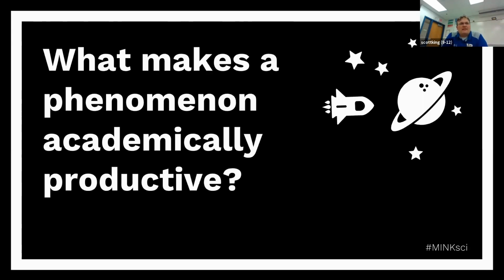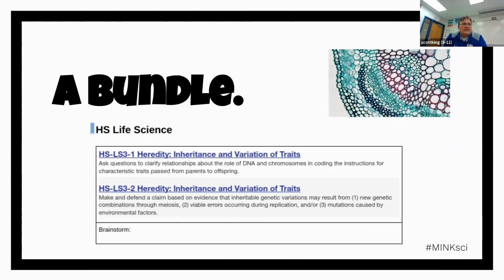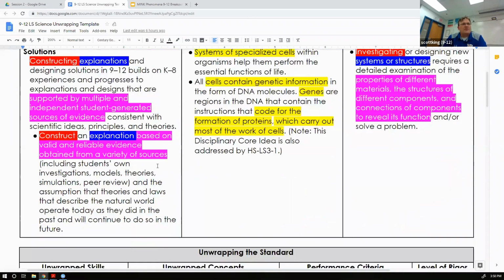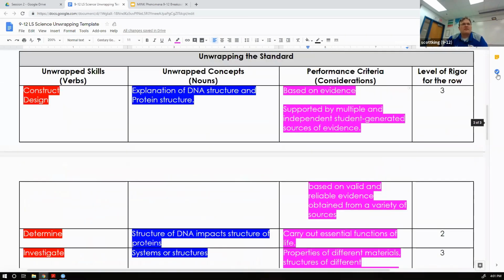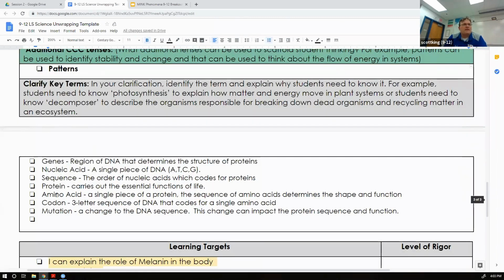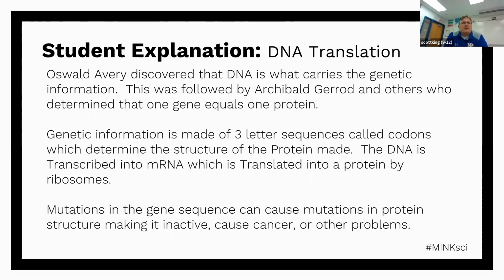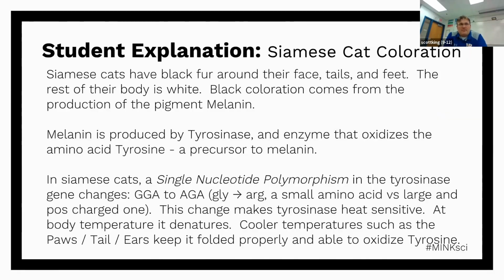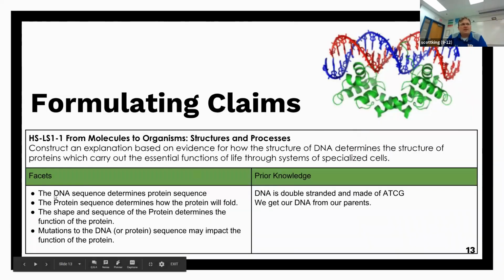MINK Phenomenon Webinar: Grade 9-12 Breakout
MINK collaborative webinar series filmed 3/21/2019.  Topic: How to identify Academically Productive Phenomenon